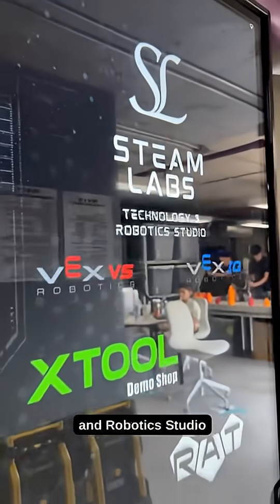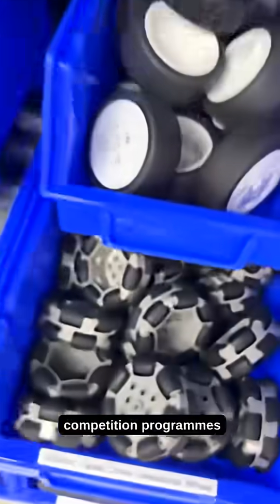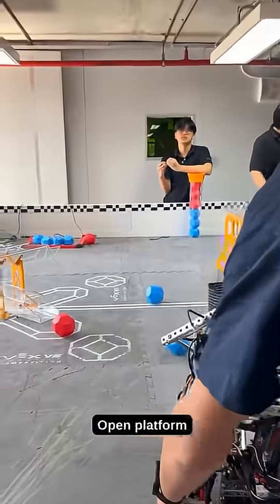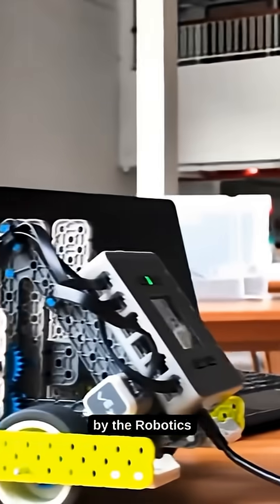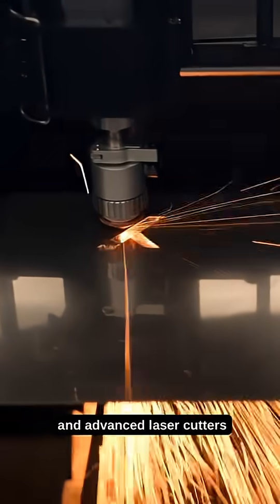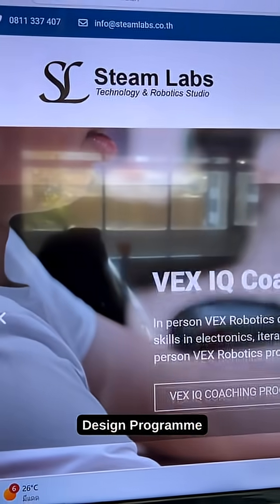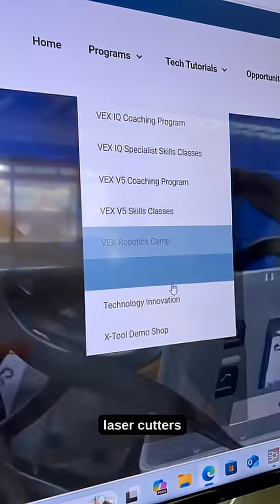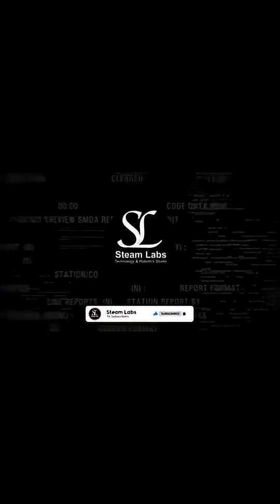Explore STEAM Labs Programs | Robotics, CAD, xTool & More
At STEAM Labs Technology and Robotics Studio, we offer programs for every kind of maker and robot-builder — from VEX IQ & VEX V5 Skills and Competition coaching, to Open Platform Robotics Coaching, and Design Classes where students learn CAD and bring ideas to life with metal fabrication, laser cutters, and 3D printing. We’re also proud to be an official xTool Demo Shop in Thailand.